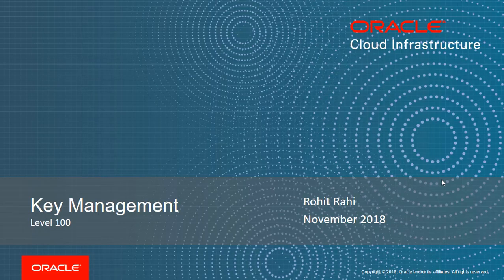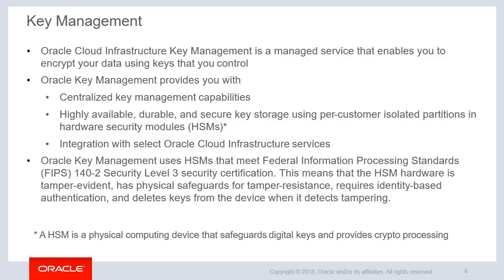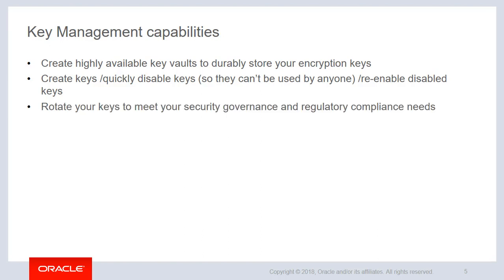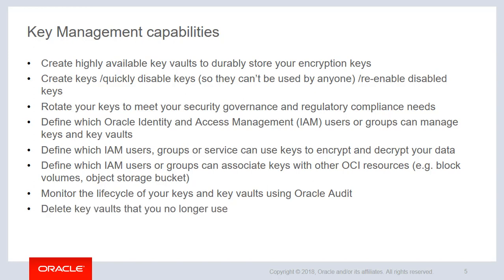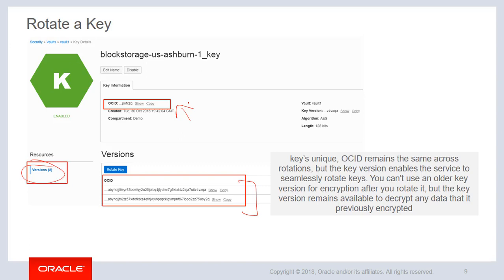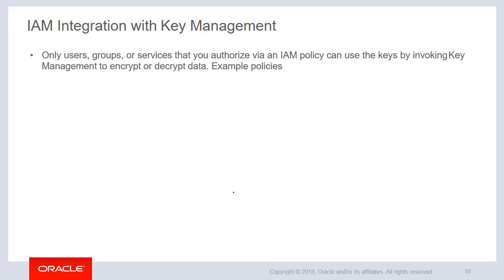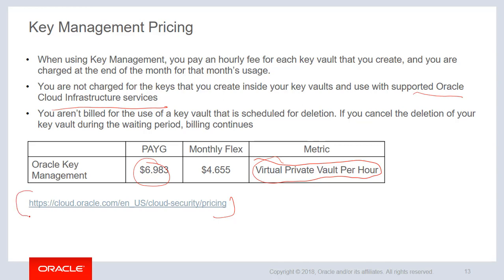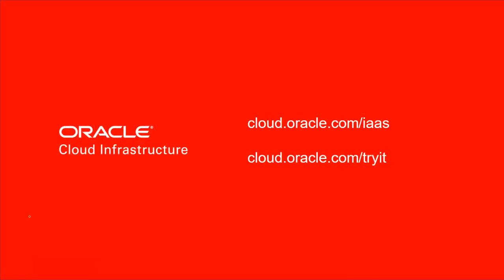OCI Level 100 - Key Management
In this course, you will learn how OCI Key Management enables you to encrypt your data using the keys that you control.

1080p/720p HD.